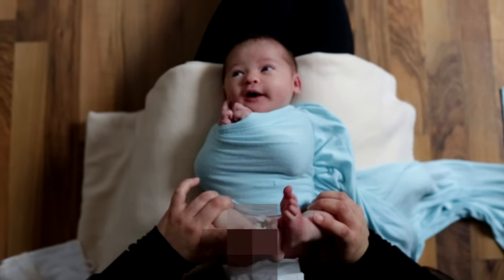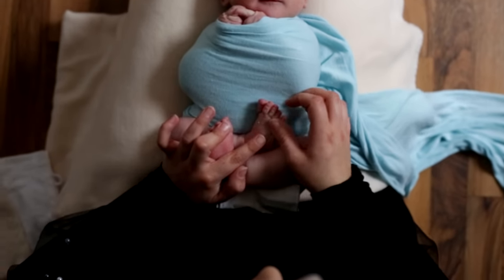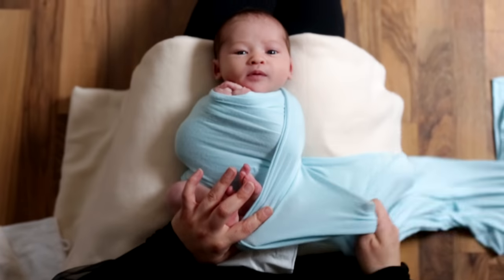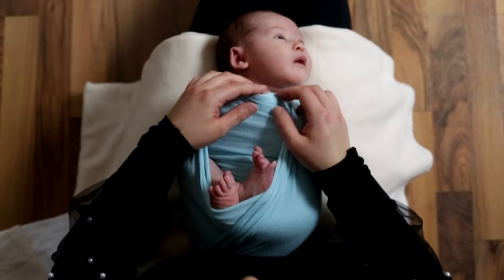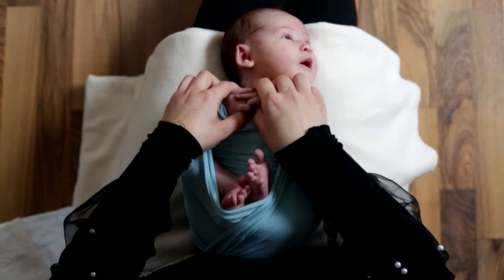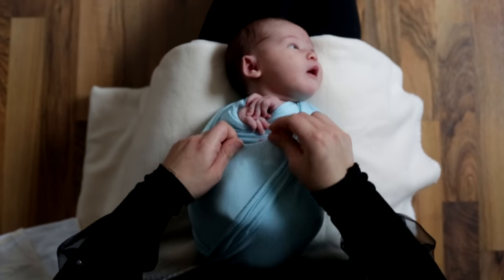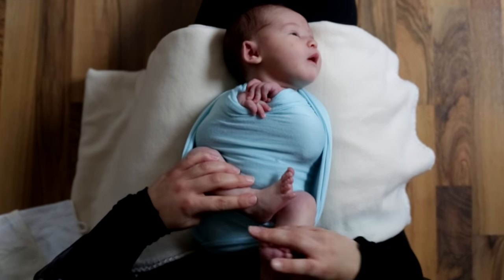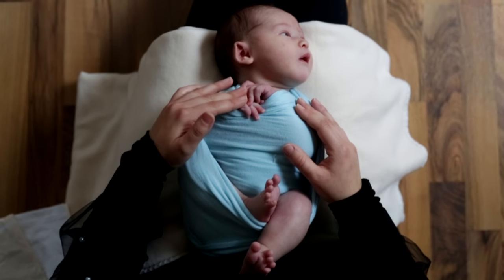Newborn Photography Wrapping Tutorial English Subtitle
In diesem Video zeige ich eine Wickeltechnik, die unter Neugeborenenfotografen sehr beliebt ist. Ich hoffe, es gefällt euch!